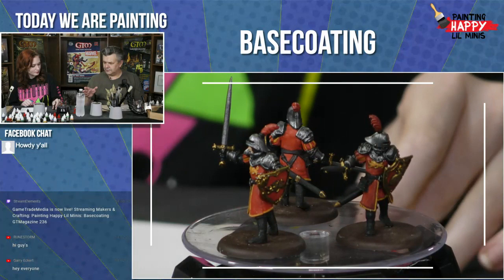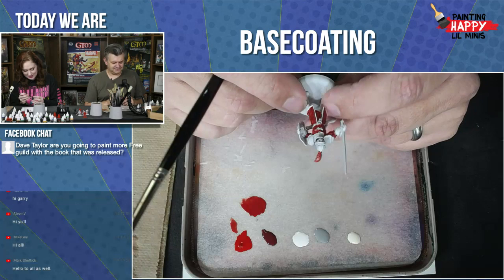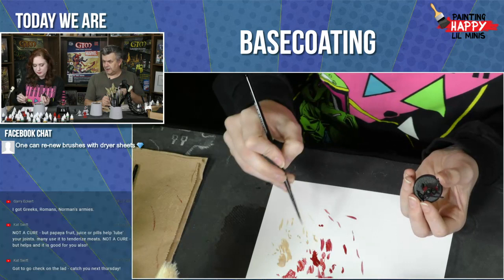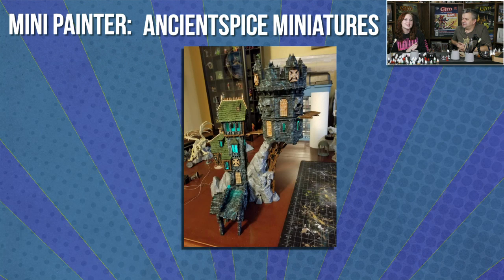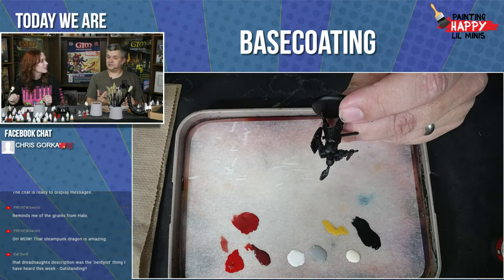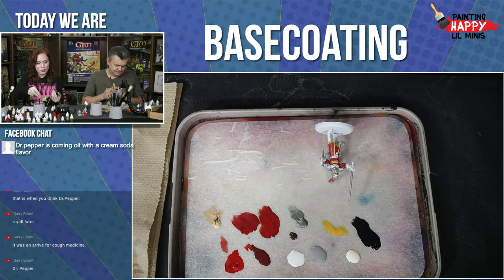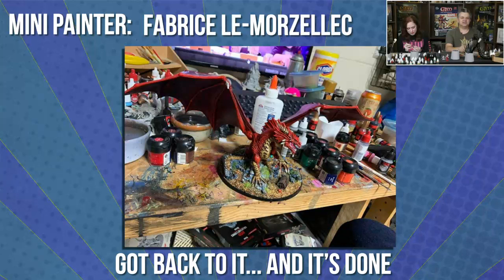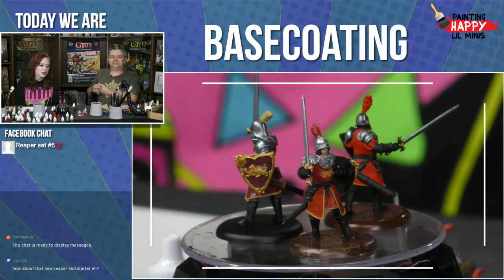How to Basecoat your miniatures | How To Paint | Painting Happy Lil Minis | Live Tutorial Show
How to Basecoat your miniatures | Painting Happy Lil Minis | Live Tutorial Show

Hey Painters! In today's PaintingHappyLilMinis episode, the crew is talking all about basecoating! What is a basecoat? A basecoat is typically the first layer of paint or other coating material that serves as the base on which the top or finishing coat is applied. If a primer coat is required, the basecoat is applied over it. Dave talks about the best practices for basecoating and why it is super important!
If you have any questions, be sure to put them in the comments below!
Each episode features mini painters from our community! So go ahead and join!
What is "Painting Happy LIl Minis"? It's a LIVE interactive tutorial and How-to show that gives you tips and tricks to learning new skills to paint miniature figures, plus a chance to connect with your artist and gaming community.
Game Trade Media
Game Trade Media or GTM is a commercial Twitch channel and multimedia production company. 𝘽𝙧𝙞𝙣𝙜𝙞𝙣𝙜 𝙩𝙝𝙚 𝙇𝙖𝙩𝙚𝙨𝙩 𝙞𝙣 𝙂𝙖𝙢𝙞𝙣𝙜 𝙉𝙀𝙒𝙎. Weekly shows featuring what is new at your local game store and also items that are available to order. As well as information about up and coming games, events and live interviews from conventions.
Hosts: Gretchen Settle and Dave Taylor
Producers: Johnny Rose, Dave Taylor, Leona Cicone
Editor: Leona Cicone